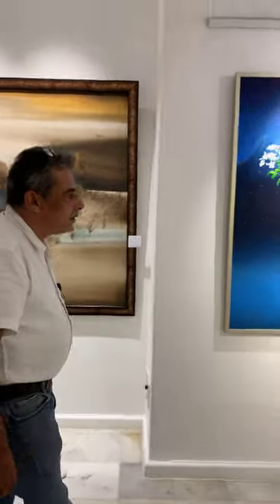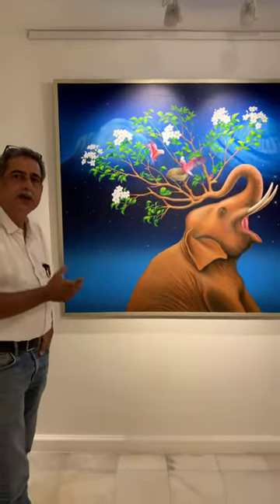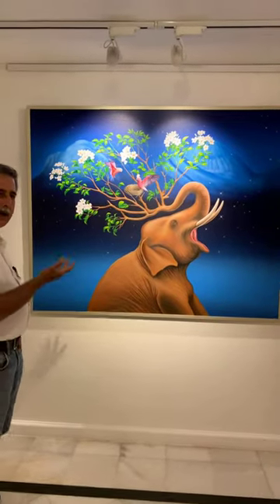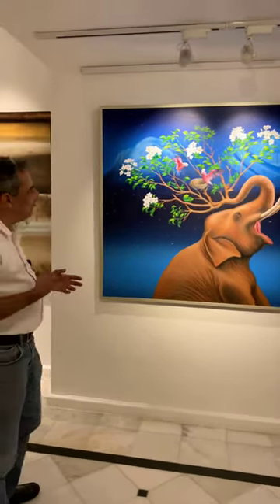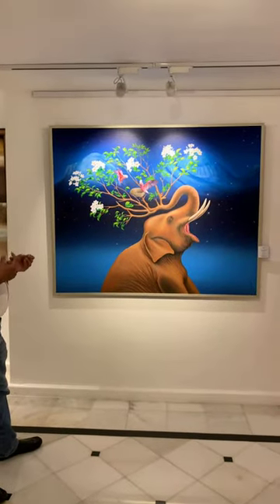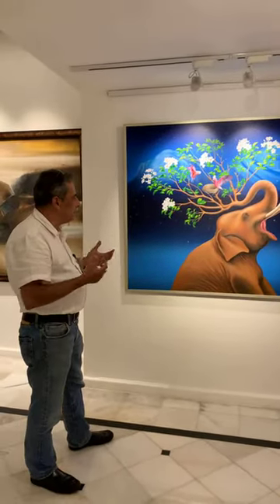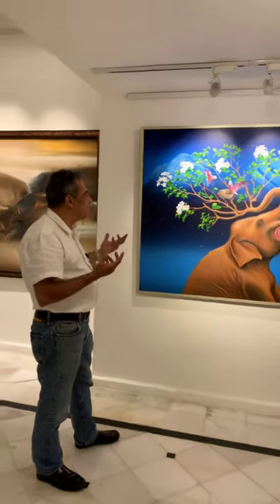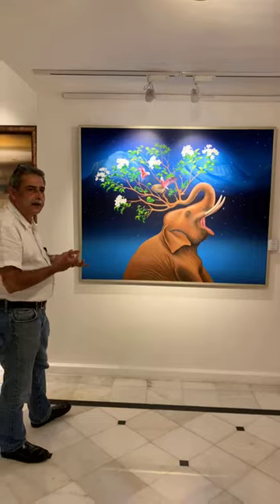Dadiba Pundole Walkthrough -The Eclectic Collection March 2021